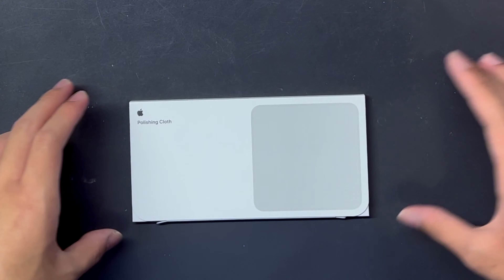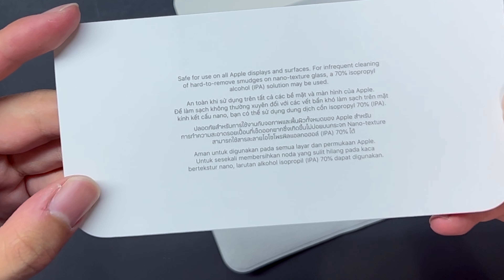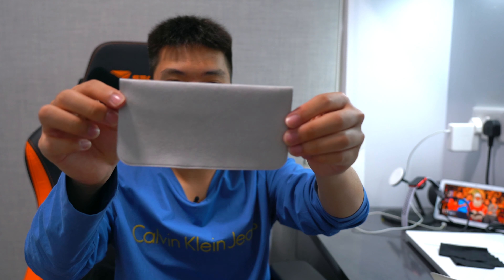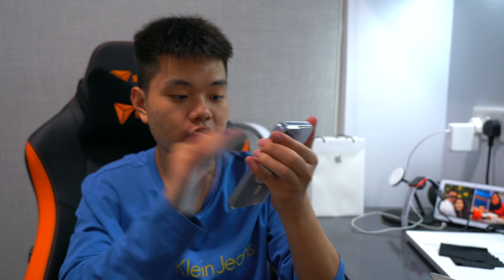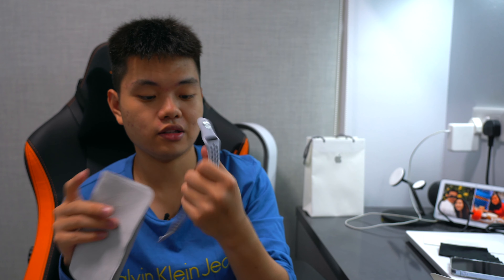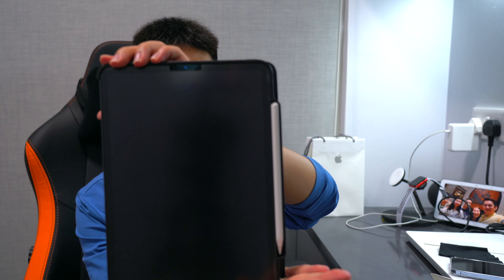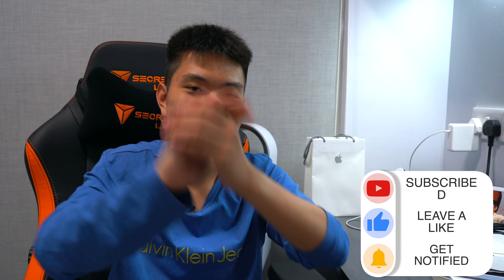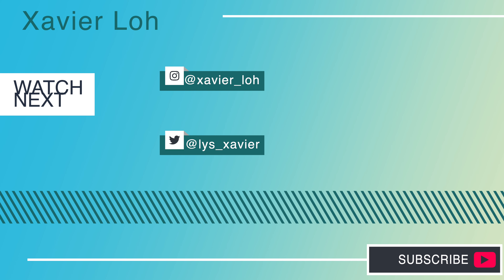Most Hyped Apple Product of 2021: Apple Polishing Cloth Review!